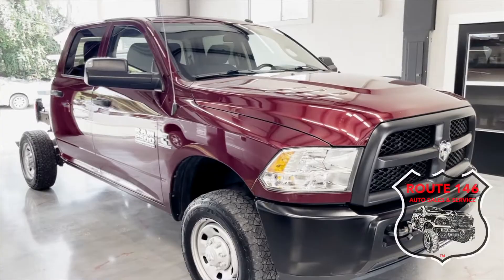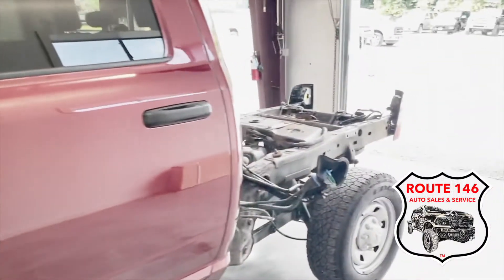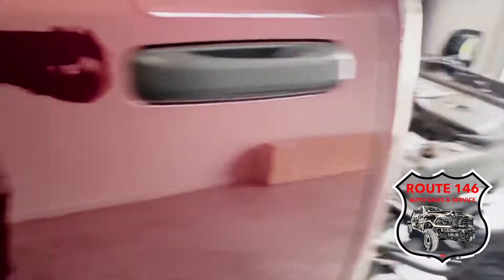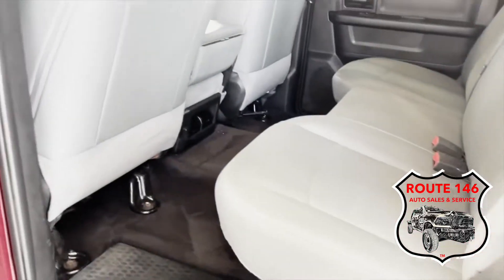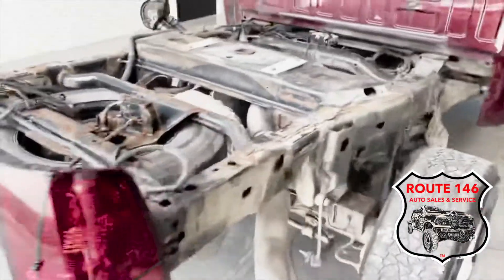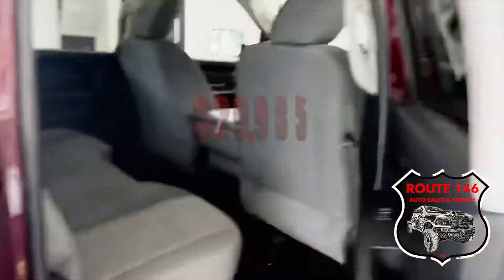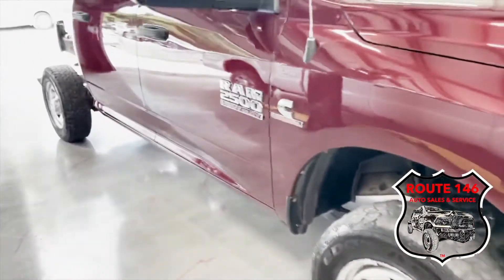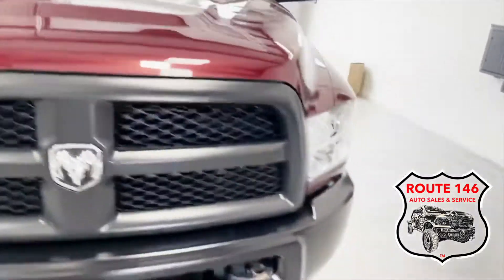2018 RAM 2500 Tradesman 4x4 Crew Cab Cab & Chassis